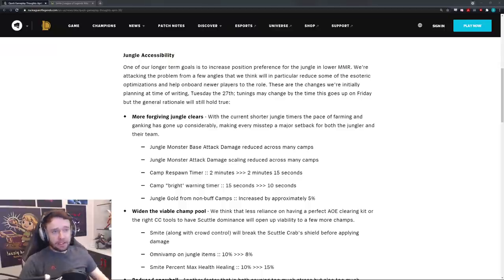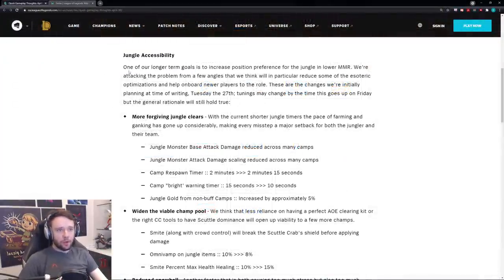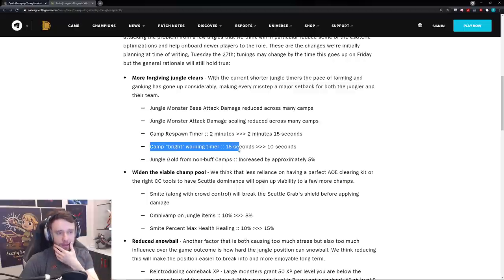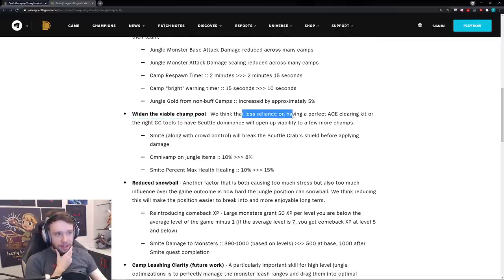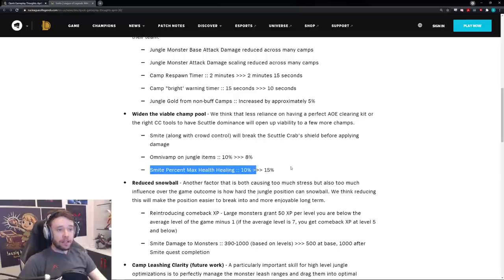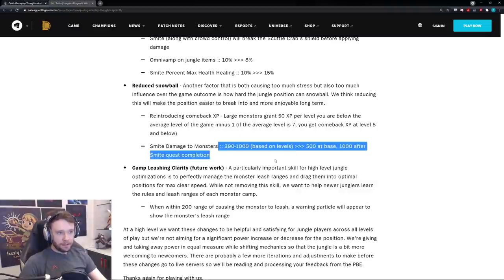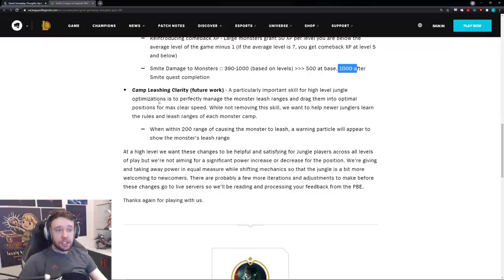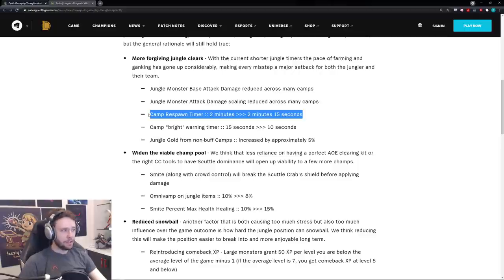Riot Is Reworking The Jungle AGAIN..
→Sign up for free and earn cash for your opinion Thanks Opinion Outpost for sponsoring!
Riot is reworking the jungle once again in League of Legends!!